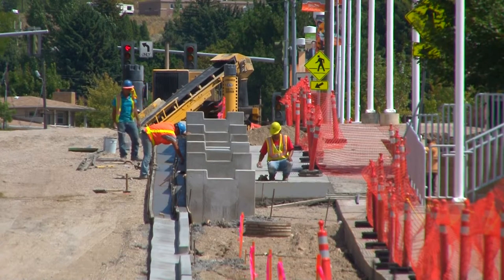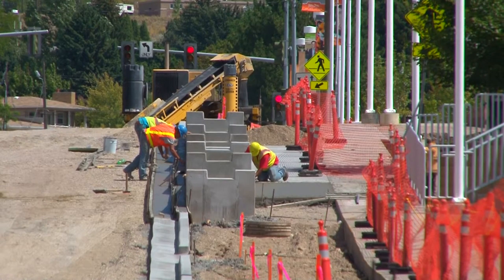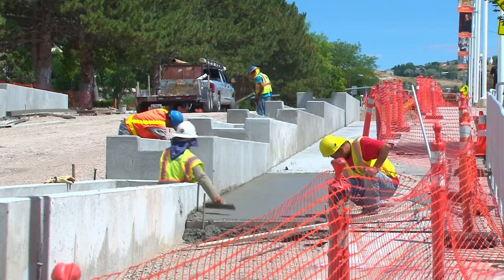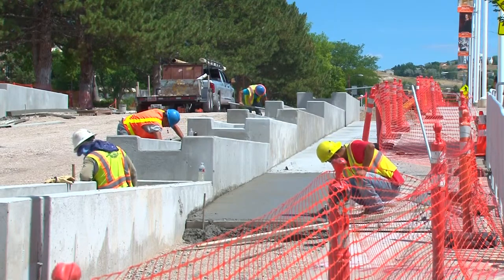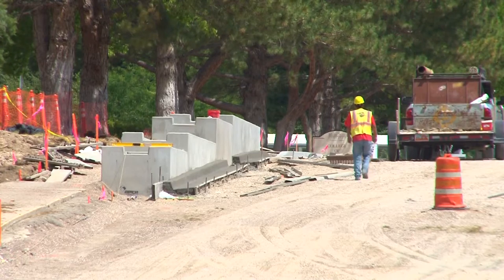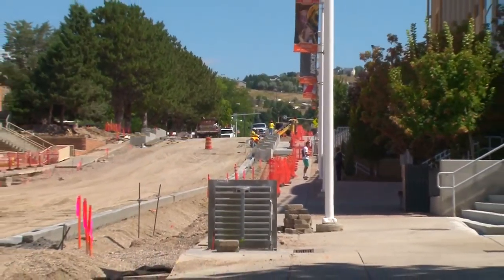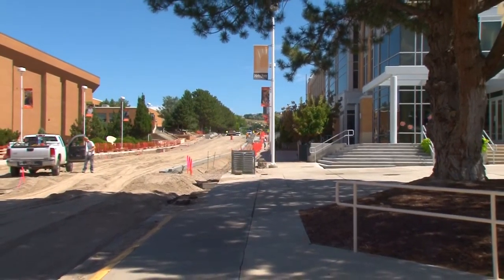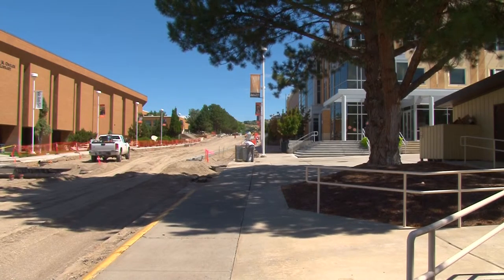Idaho State University Environmental Science Construction (HD)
The City of Pocatello is currently reconstructing a beautification and more environmentally friendly Martin Luther King Drive on the campus of Idaho State University. This is a sample package I did for the City of Pocatello Video Services Department.